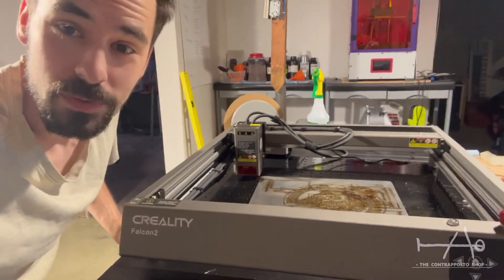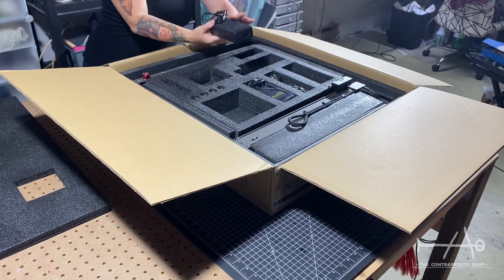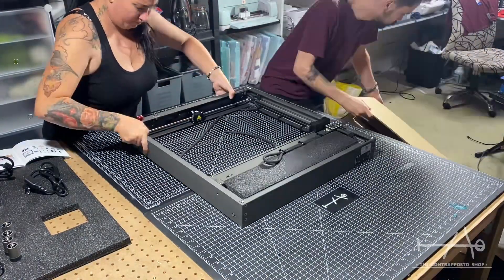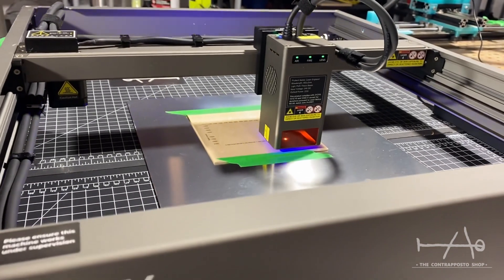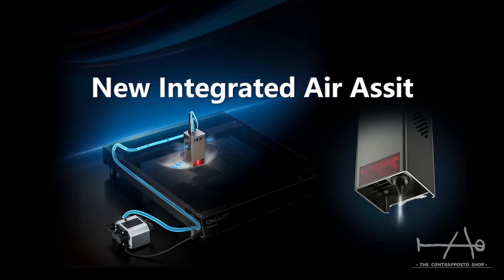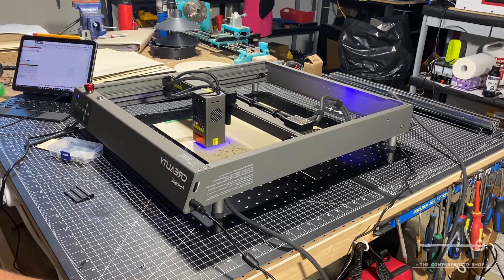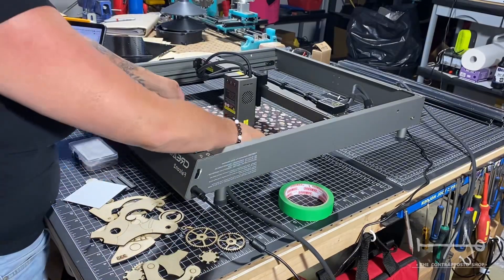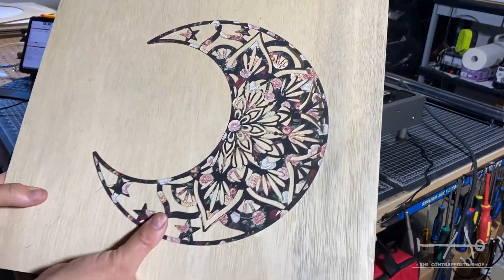We have a laser now ! Creality Falcon2 first impression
We received our first laser engraver/cuter for our shop. The Creality Falcon 2 (22w version). We show you the unboxing and our first honest impression of this machine. Let’s see if it’s any good …

Code: FALCONALL